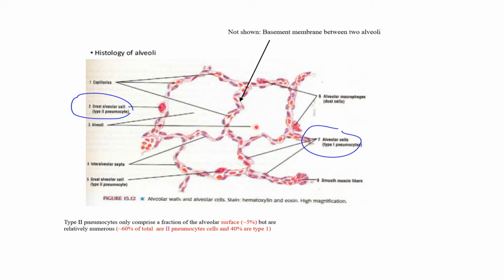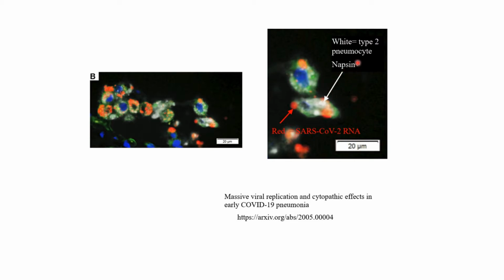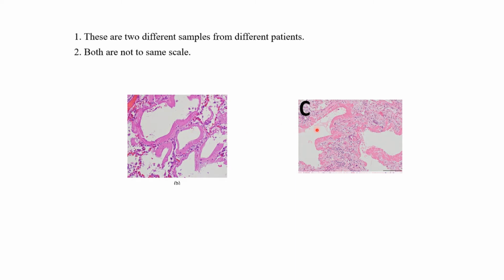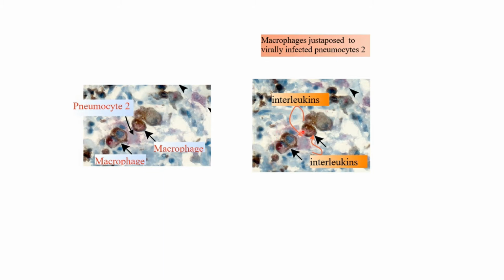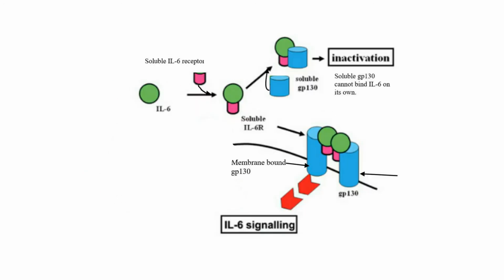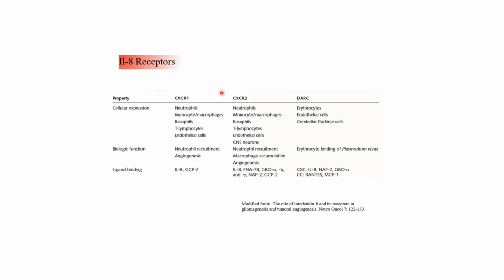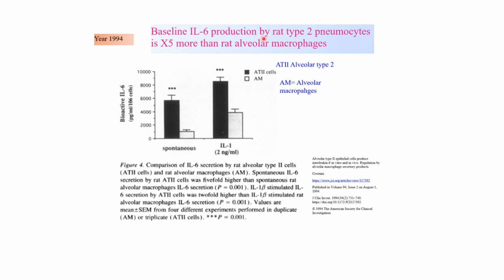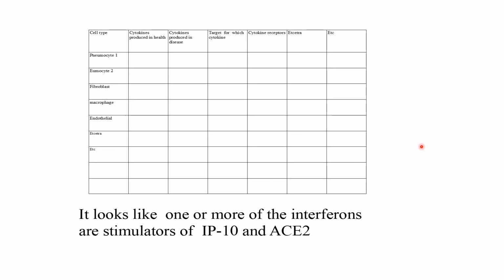SARS CoV 2 COVID19 immunology, histopathology, il cytokine acute respiratory distress syndrome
This video is a literature search and my interpretation thereof. SARS-CoV-2 and COVIDI 19 Scientific Basis of Pathology.  i of the storm. In this video I discuss cytokine storm and development of of immune response. Damage to alveolus. loss of type 1 and 2 pneumocytes leading to type 2 proliferation. Virus cytopathic effect, multinucleate giant cell formation, desquamation, edema and hyaline membrane formation septal thickening, fibrosis . Immunofluorescence, immunohistochemistry of  the alveoli. IL-6. Il-8 (interleukin 6 and 8)  in disease process and prognostic markers are discussed in depth and role of other interleukins is discussed. Different types of interleukin 6 and receptors are discussed. Interactions between endothelium, pneumocytes, macrophages, neutrophils are discussed. There is extensive literature search on search on endothelium and cytokine effect, especially Human umbilical vein endothelial cell culture, cell lines and various cytokines: Il-1  IL-6, Il-8, IFN,  TNF, LPS, thrombin  Effects of hypoxia. SARS-CoV-2 viral RNA and proteins are detected.